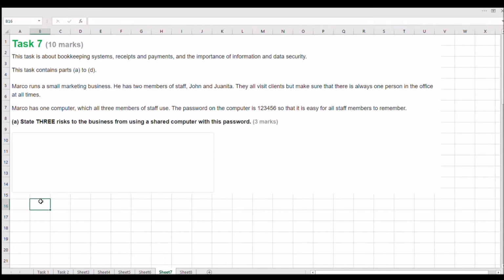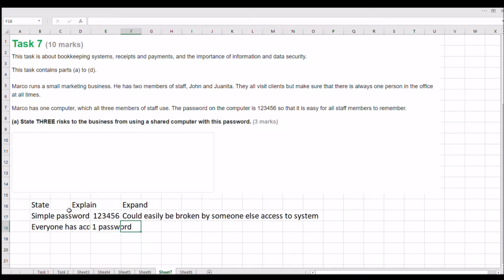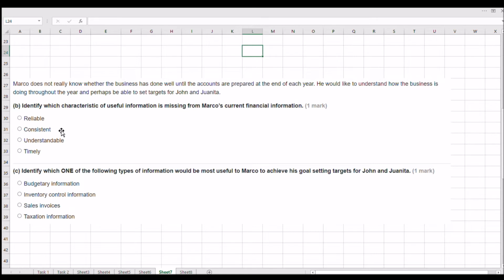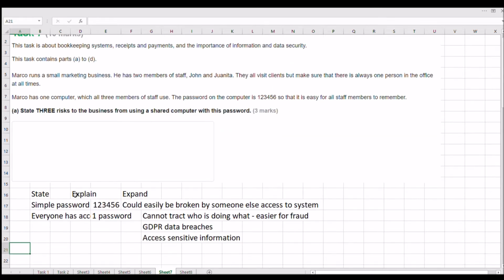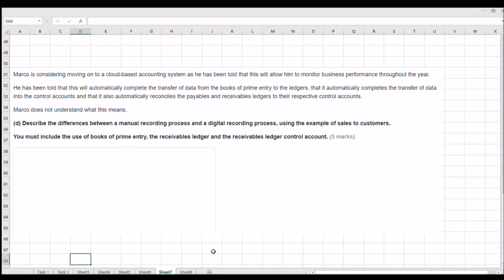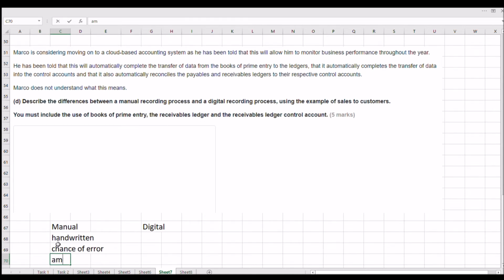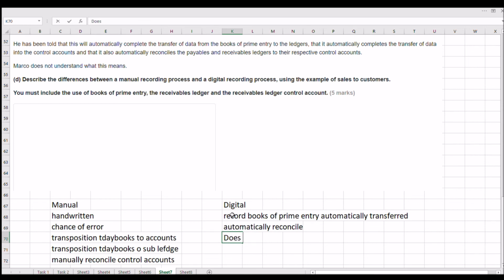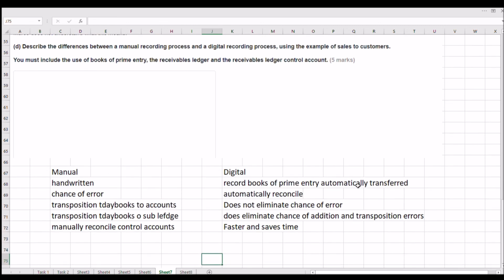Bookkeeping systems, digital systems and security